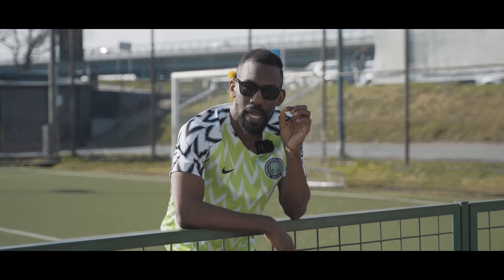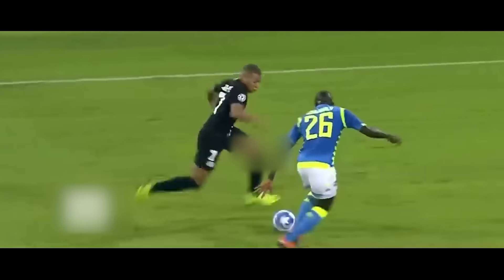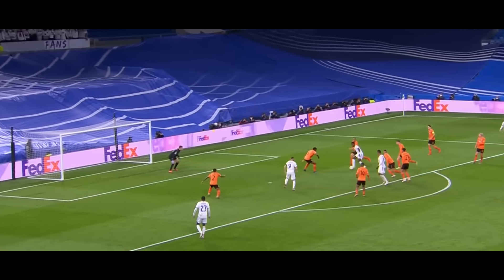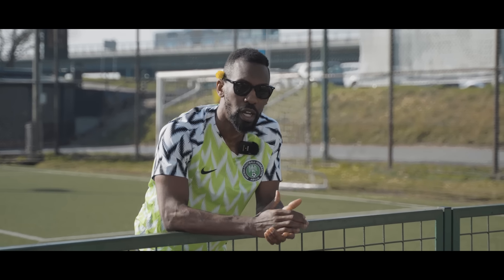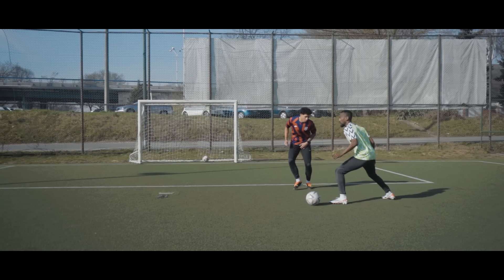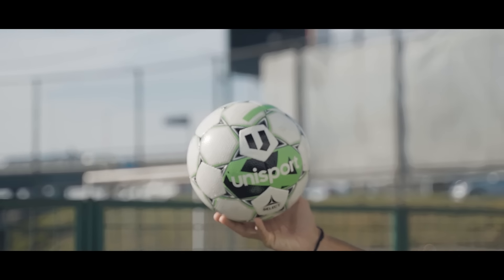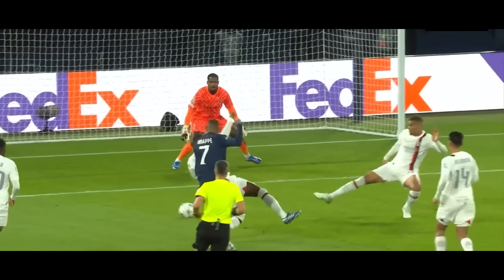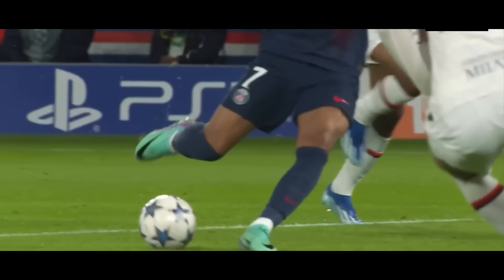Having trouble scoring? Here's what you need to do.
So you're having trouble scoring? Not getting the shots off you want? Can't finish to save your life? Don't worry, professional footballer Will John has you covered - so here are some tips on how to score more goals.